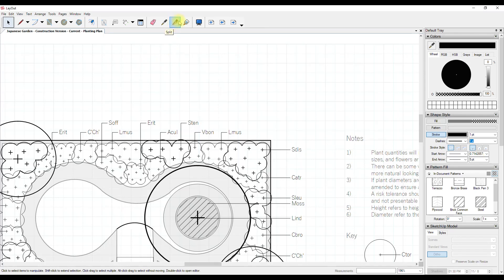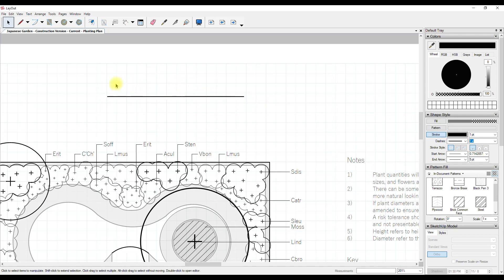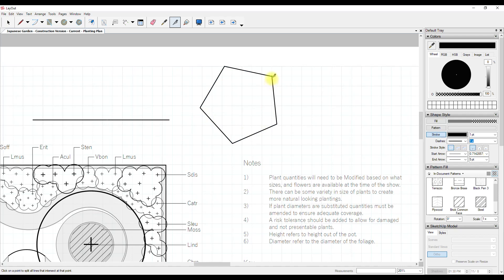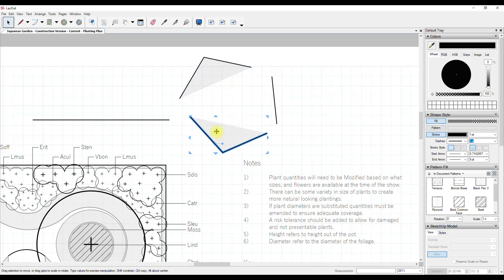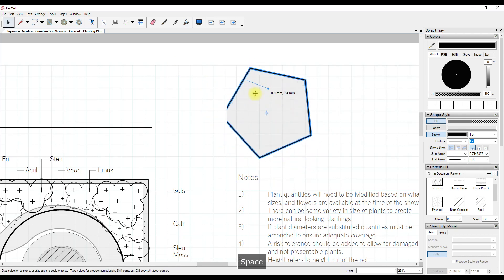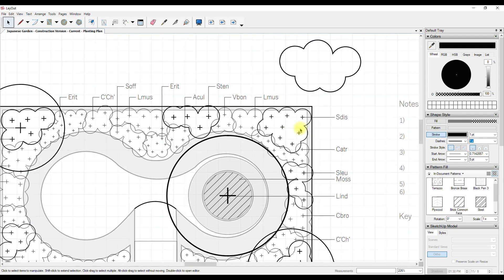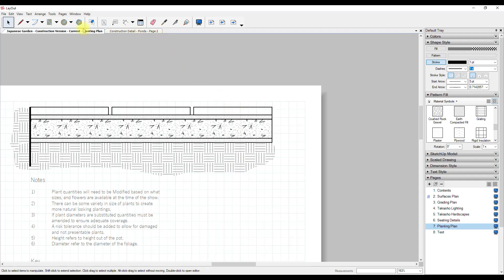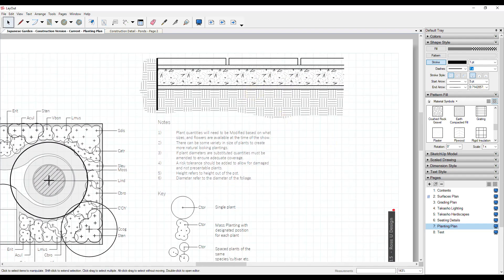Layout for SketchUp - Split and Join Tools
This video shows you how to use the split and join tools within LayOut for SketchUp.

It is done within the context of landscape design.